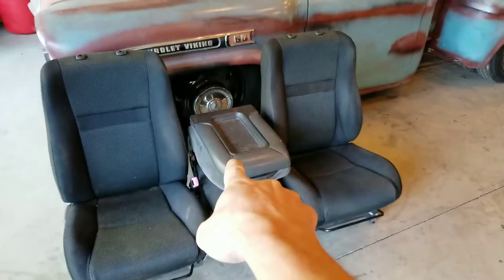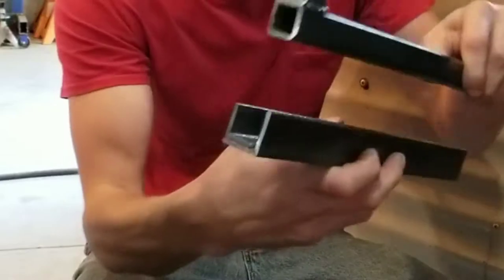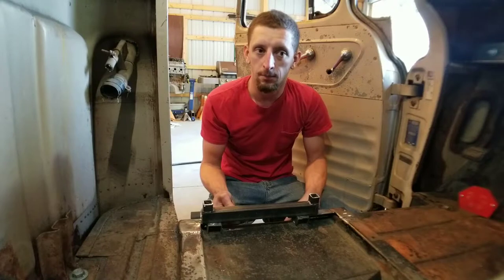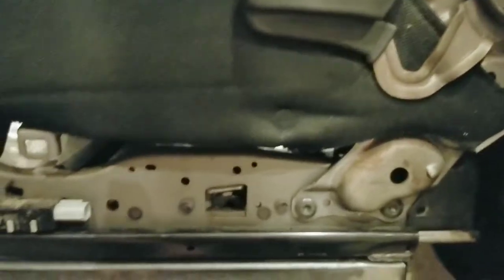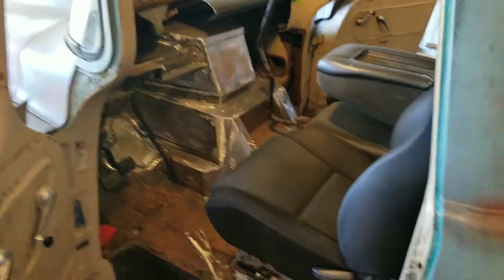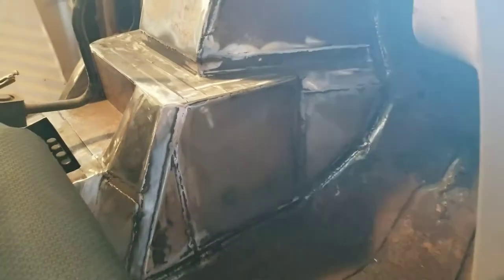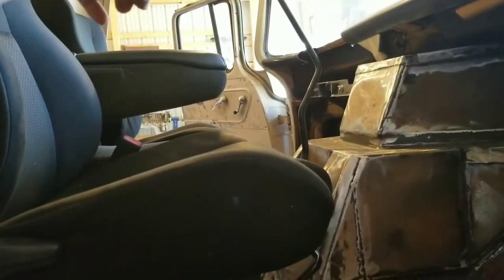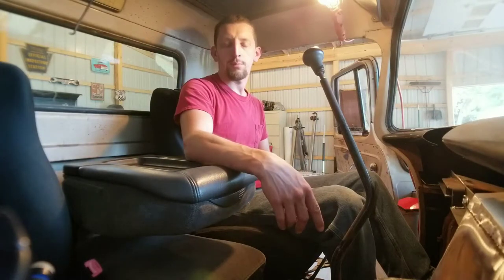How To Install Bucket Seats - 1959 Chevy Pickup Truck Custom Installation - WATCH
Bucket Seats get installed into my 1959 Chevy Pickup.  The seats are from a 2004 Scion XB and the center console is from a 2002 Chevy Silverado.  There is a twist with this install though because I have to make the seats pivot up to get to the battery.

👇🧰 My Tool Box  🧰👇

C.T.B on Amazon